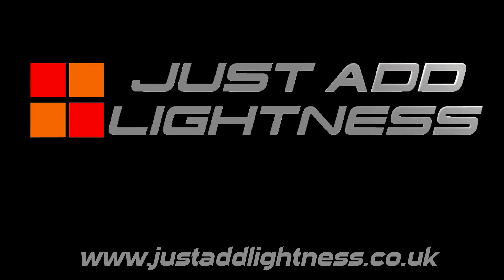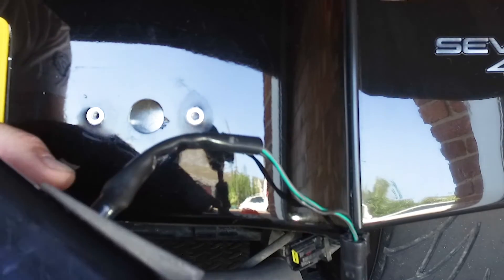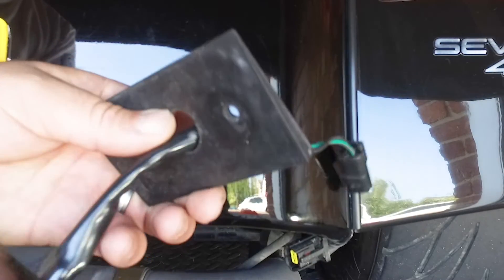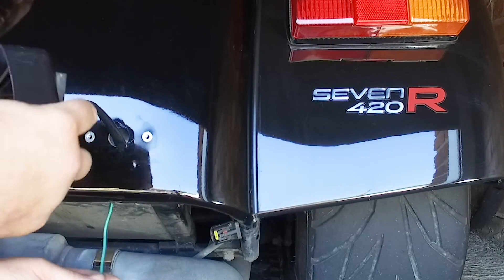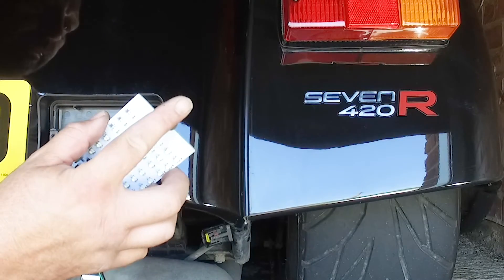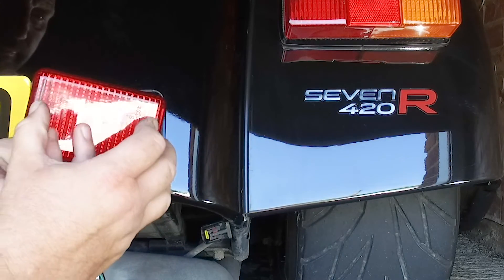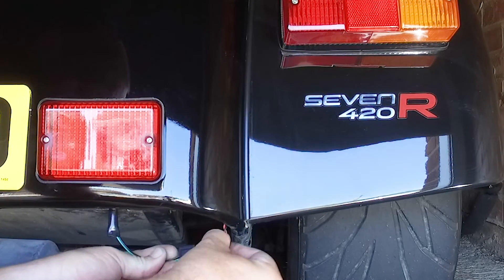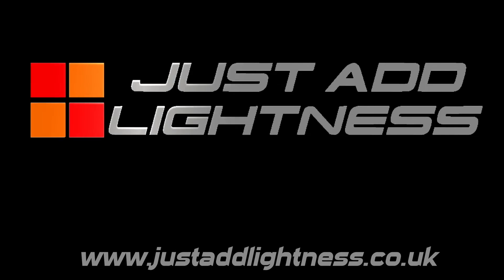Caterham 7 LED Fog Light Upgrade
A short video showing just how easy it is to upgrade your Caterham 7 rear fog to our LED version.